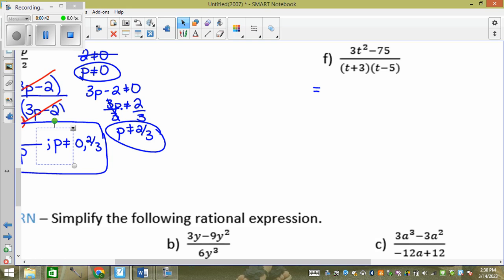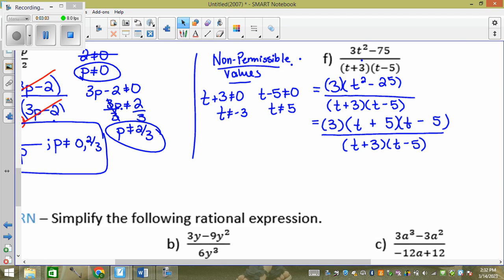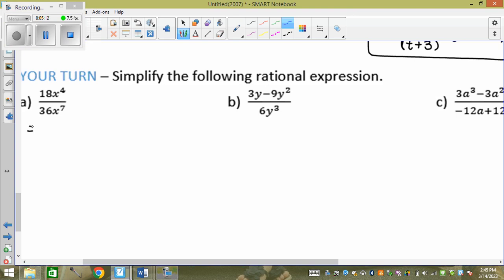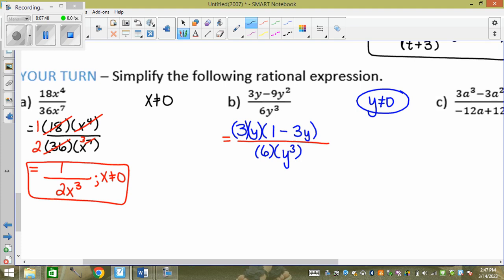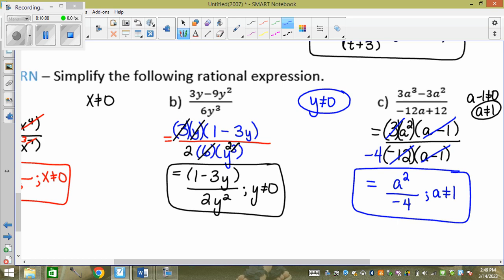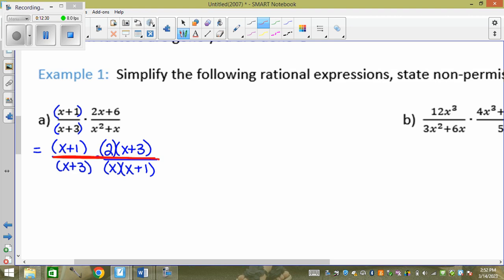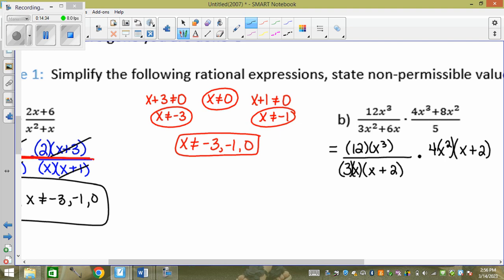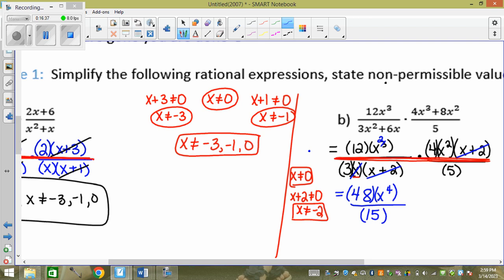March14 simpifying rationals part 2 and multiplying rationals part 1